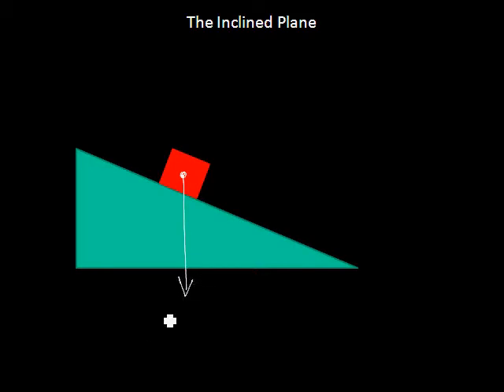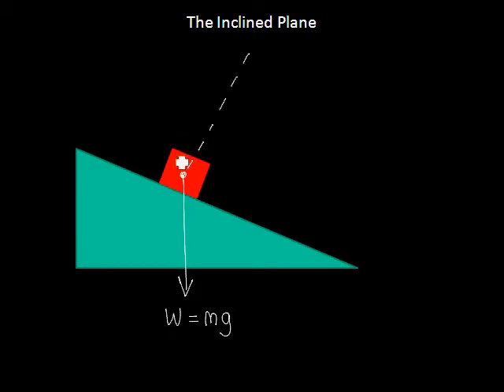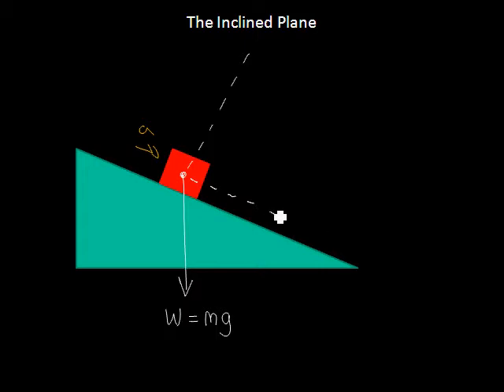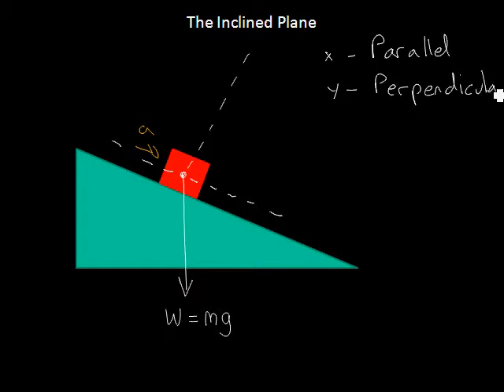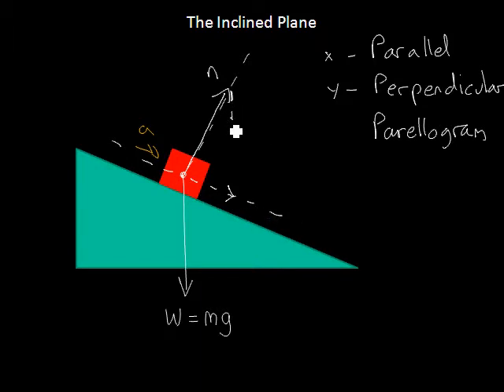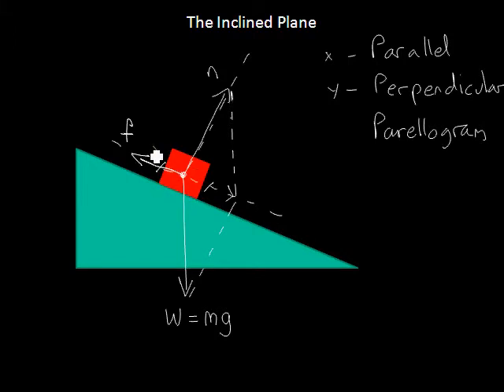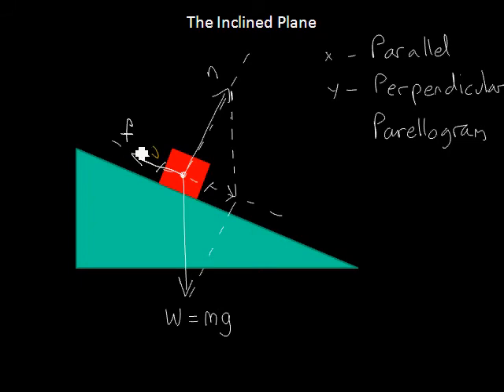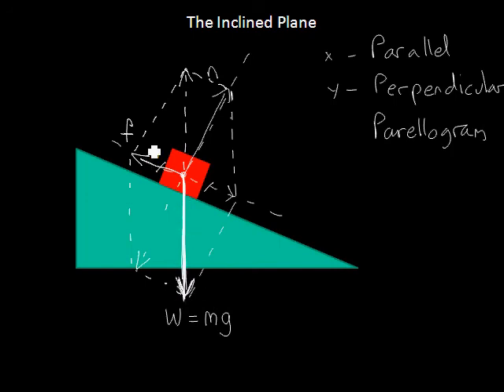Inclined Plane I